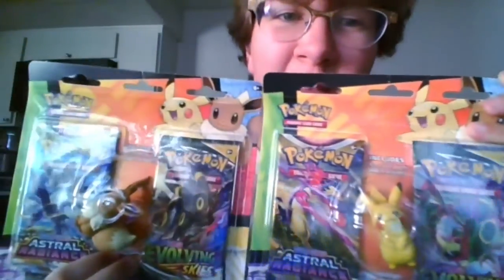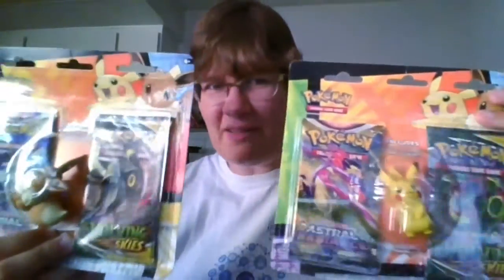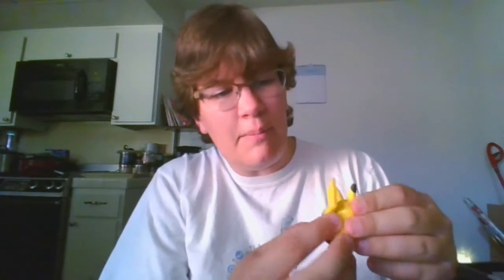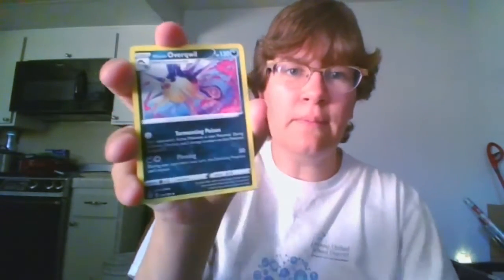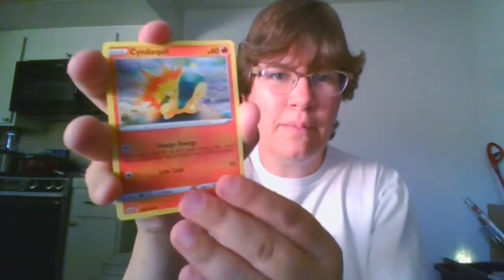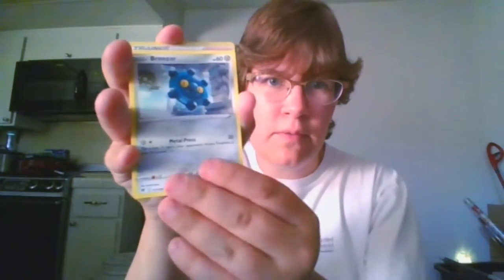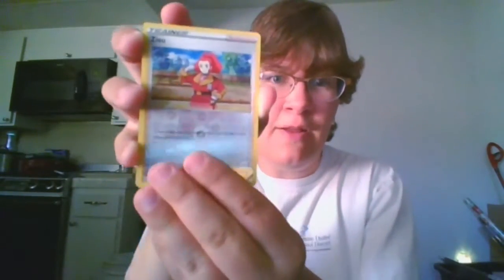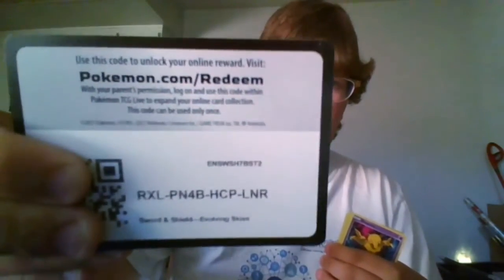A Short Pokémon Two Pack Figurine Blister Opening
When I filmed this opening, I thought it would be a bit longer than this. Oh, well. I mostly got it for the Evolving skies packs, anyways. Let's hope it has some good pulls!
NOTE: All card values are accurate as of the time this video was posted. Prices may change as sets become more available.